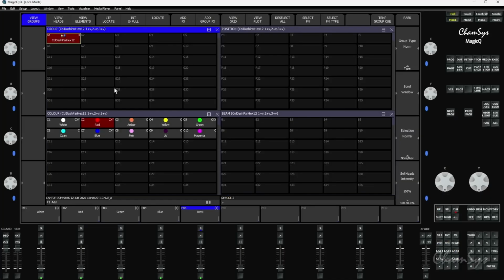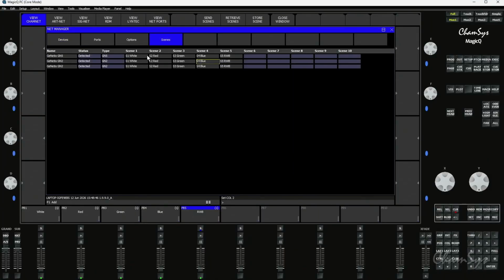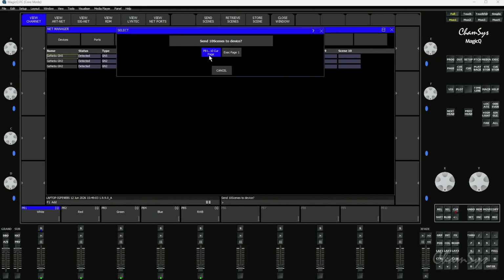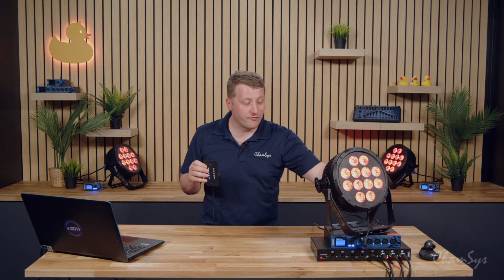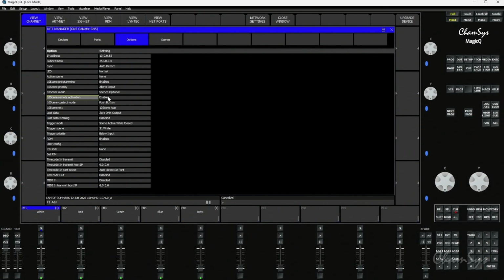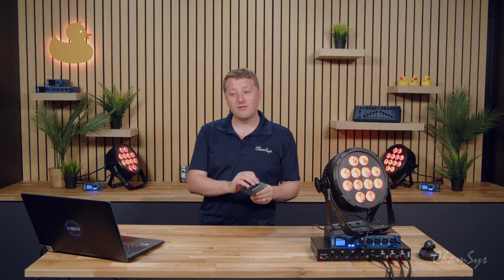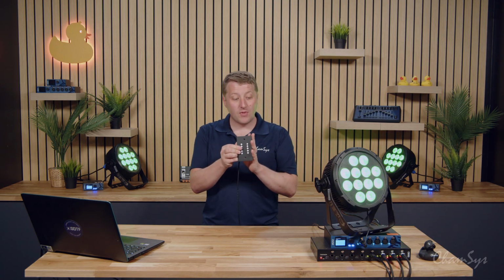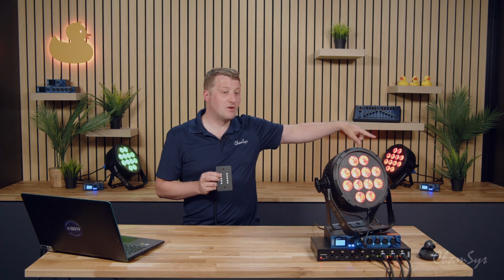GeNetix Installation Videos: Remote Scene Activation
Join James as he runs through the latest GeNetix feature Remote Scene Activation.

Perfect for installers, venues, and integrators, these new features make GeNetix more robust than ever for real-world applications.

👉 Upgrade today and experience the difference with GeNetix v3.